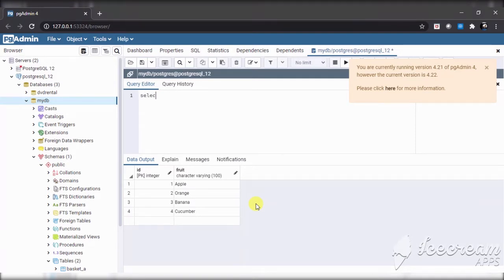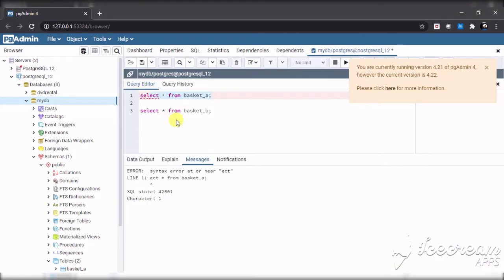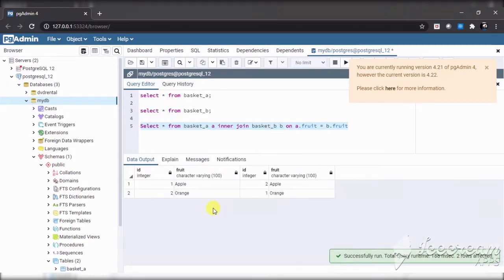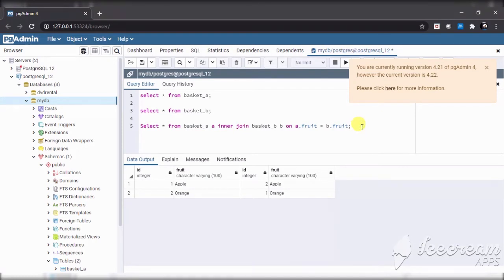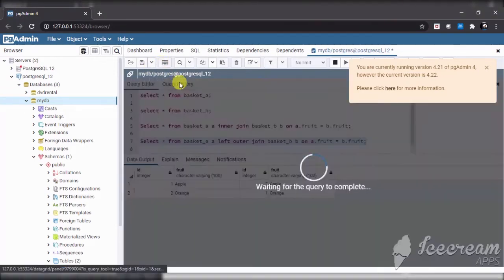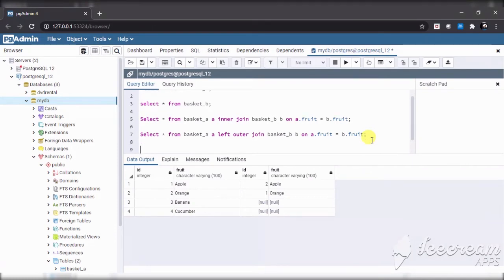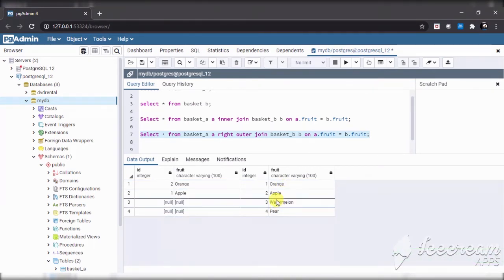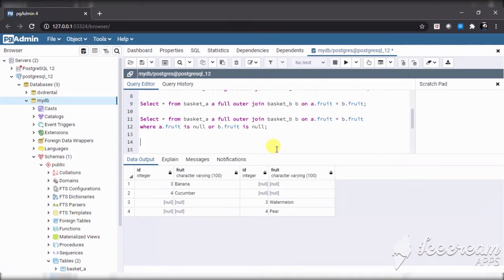PostgreSQL Tutorials for Beginners - Part 5 | Types of JOINS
In this part you will learn different types of joins like Inner join, Left and right Outer join and Full outer join.